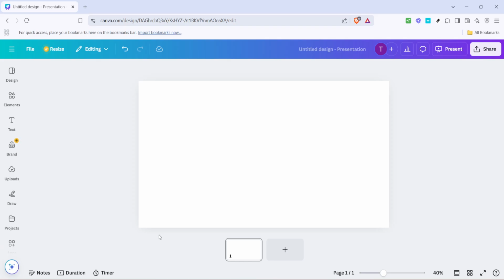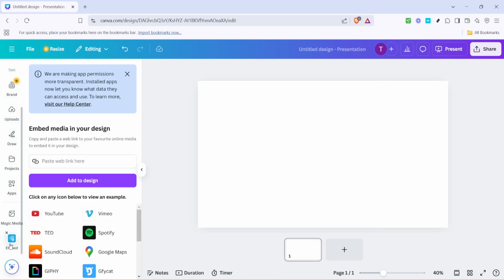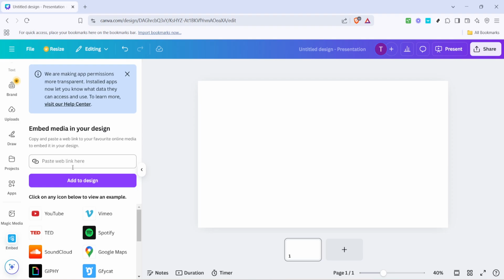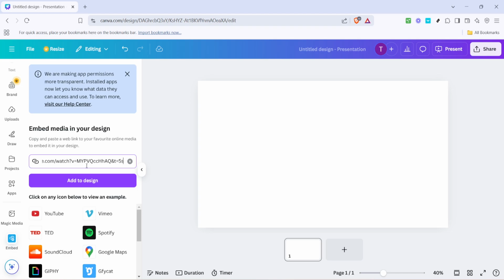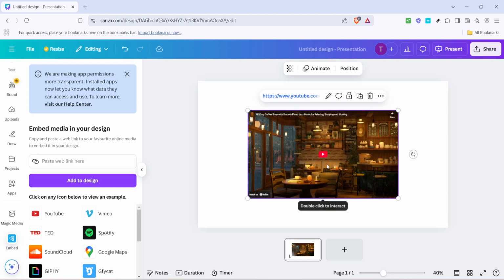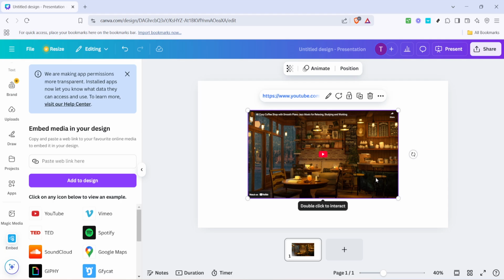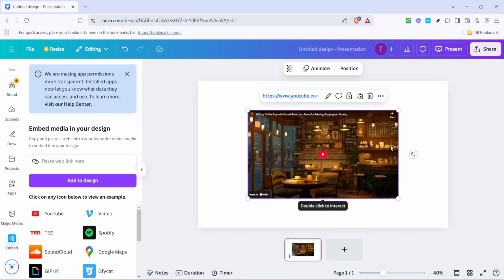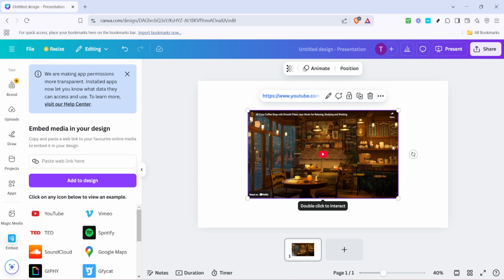How to Put Youtube Video into Canva Presentations (Full 2025 Guide)